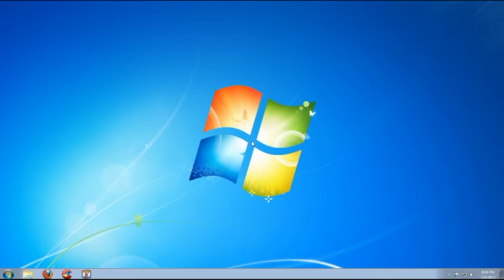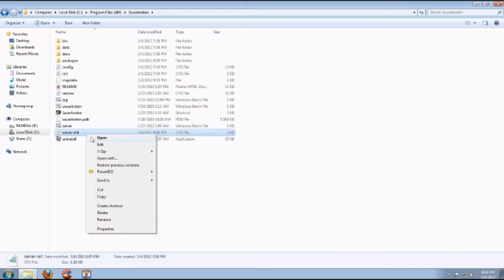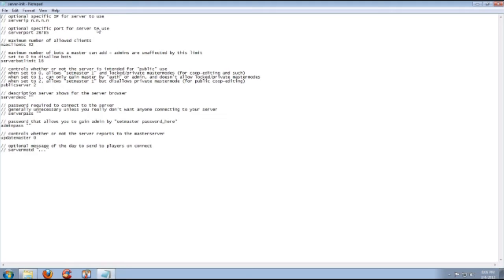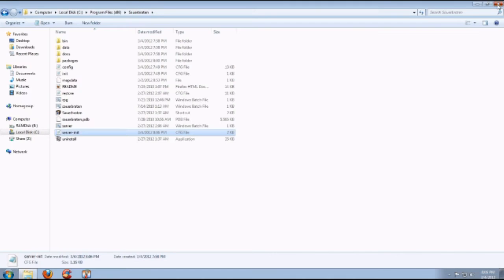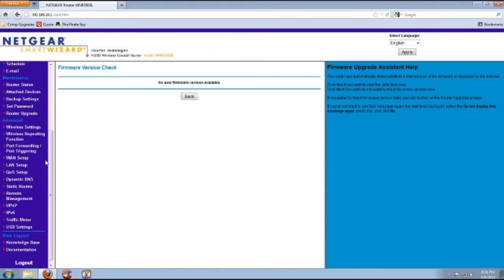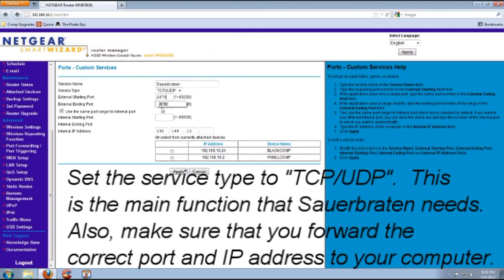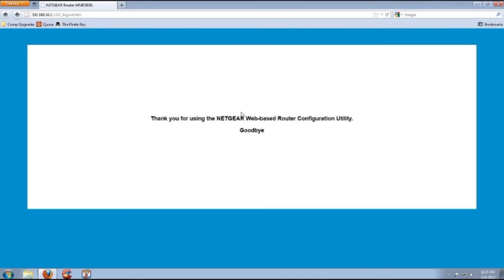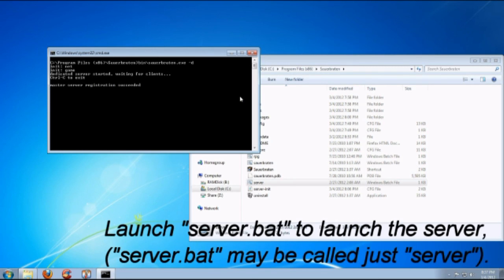How to Create a Public Sauerbraten Server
This video will show you how to create a public Sauerbraten server from behind a router.

How to make a public server in Sauerbraten -

2. Navigate to your Sauerbraten directory. (Typically CProgram Files (x86)Sauerbraten for a 64bit OS and CProgram FilesSauerbraten for 32bit users).

3. Locate and edit in Notepad serer-init(.cfg).  Change  serverport 28785 to serverport 28785.  Also change updatemaster 0 to updatemaster 1.  You can change any other variables to your liking.

4. Save the changes and launch your internet browser.

5. Navigate to your router's login page.  The default username is admin and the default password is password unless otherwise noted by the manufacturer of your router or you have changed it.  Login, and then go to Port Forwarding and Port Triggering.  Click Add a Custom Service.  Enter Sauerbraten as the name and change the service type to TCP/UDP.  Enter 28785 as the External Starting Port and 28786 as the External Ending Port.  Make sure that the internal ports correspond to their external counterparts.  Save, logout and exit your web browser.

6. Navigate back to your Sauerbraten directory and launch server(.bat).  If everything was completely correctly, you should see in the console that master server registration succeeded.

Feel free to post any questions in the comments below, and I will try to answer them promptly.  Also, do some research of your own, how do you think I figured this out?

The bandwidth required for multiple clients increases exponentially with every added client.  You're best off setting this to 4 unless you have a serious networking pipeline, (I would recommend a T3 or Optical for a server of 12 or more, although you probably only need 10mbps for a server of 12).

Sorry for the poor resolution.  I originally captured this with MSI Afterburner, compressed it with VLC, loaded it into PowerDirector (which compressed it), and then compressed it again into an MP4.  So, this is the best I could get you, hope it worked!